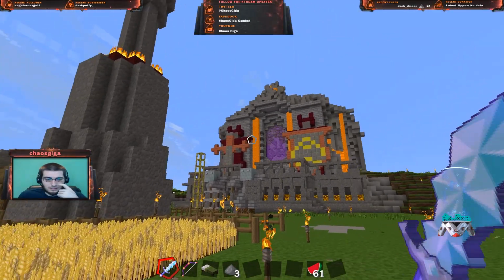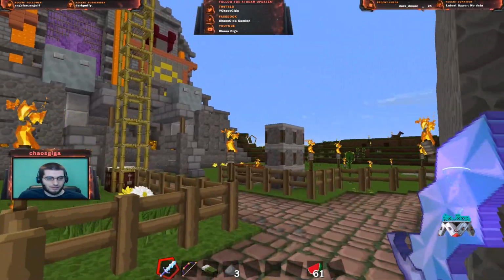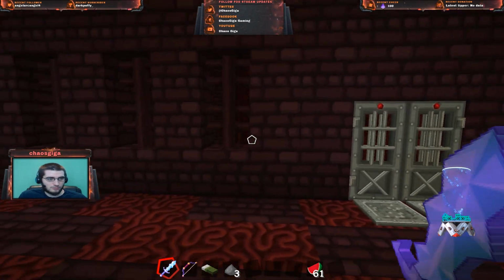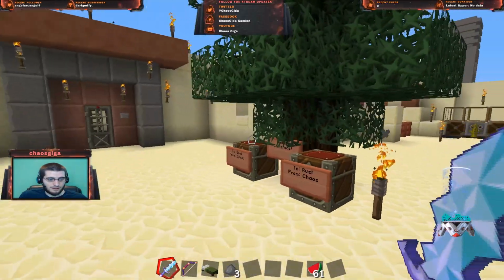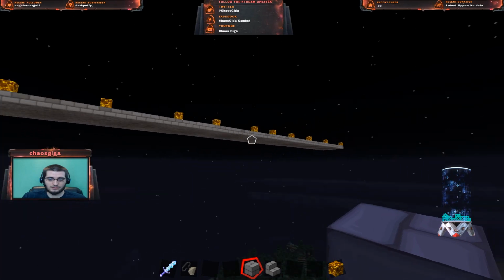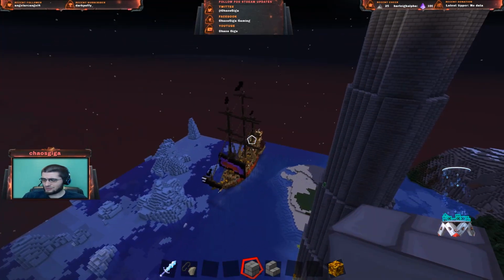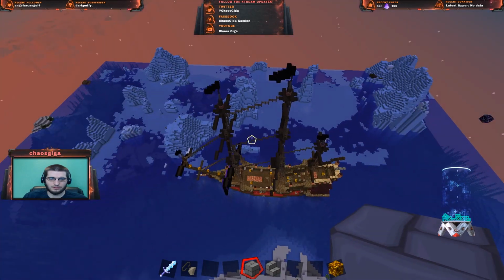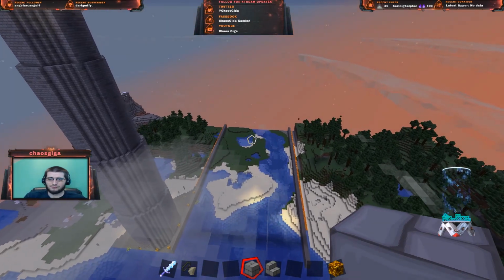Minecraft and Future Plans for my channel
Hey everyone!  ChaosGiga here.  Today's mine-craft video is showing some of the creations of a couple of friends in my survival realm on Java edition and the little bit of progress made in my brothers creative realm.  I will be making changes to my YouTube channel in the form of the background on my channel, the intro video, and of my YouTube Overlay as I've been using my generic twitch overlay.  I'll leave up my content for DMO but will most likely be deleting it in the next new year as the content is still very viable and I'm walking away from all things MMO.

Questions for everyone, should I focus my survival map on the grass land area or the desert (not like I can't come back to the desert area again at end game)?  Would everyone be interested in me coming back to YouTube for live streams and not just videos?

I'll be streaming cyber sleuth Hacker's Memory and Skyrim play throughs most of the time until new games come out such as survive or mine-craft dungeons.